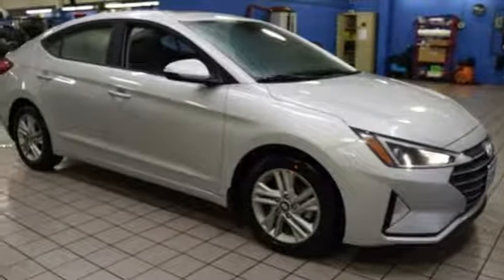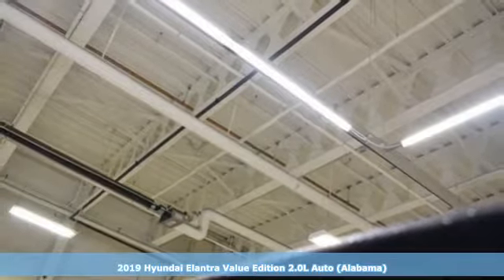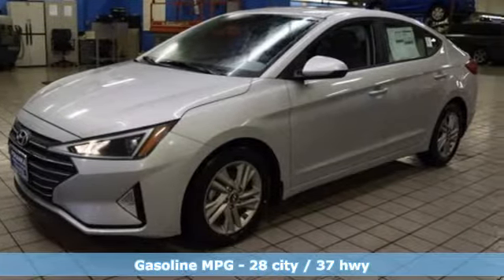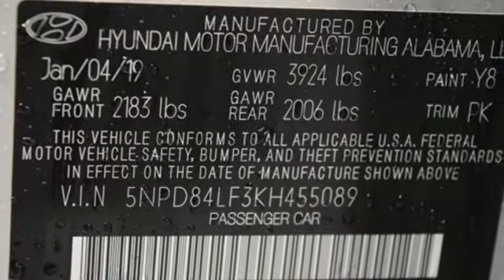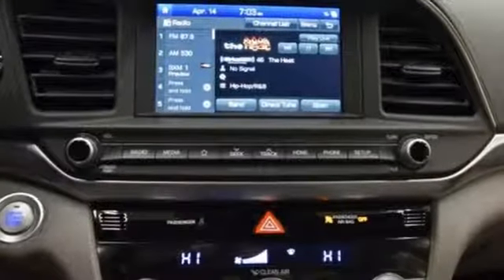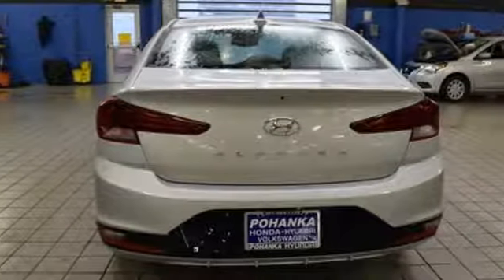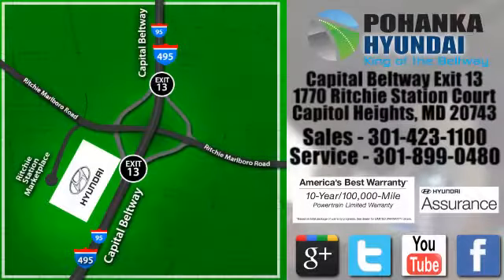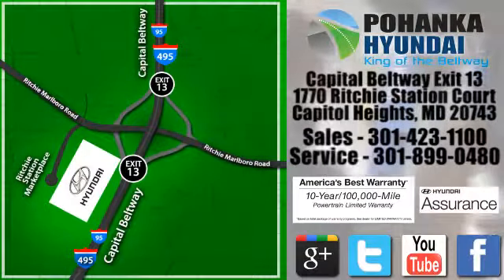New 2019 Hyundai Elantra Capitol Heights MD Washington-DC, MD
Year: 2019
Make: Hyundai
Model: Elantra
Trim: Value Edition
Engine: 2.0L 4-Cylinder
Transmission: Automatic
Color: Silver
Interior: Gray
Stock #: FKH455089
VIN: 5NPD84LF3KH455089
Symphony Silver 2019 Hyundai Elantra Value Edition FWD Automatic 2.0L 4-Cylinder Elantra Value Edition.brbrWe welcome you come meet the all new King of the Beltway Pohanka Hyundai of Capitol Heights, at Ritchie Station, right off the Beltway Exit 13. We appreciate you taking the time to browse our new car inventory If you have any questions about this vehicle or any other please do not hesitate to contact our Staff.

Address:
1770 Ritchie Station Court